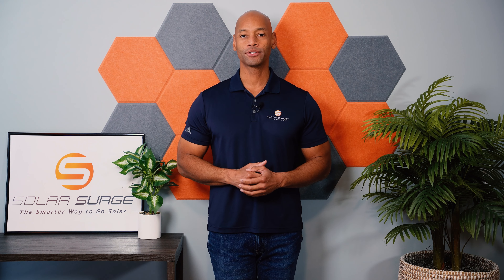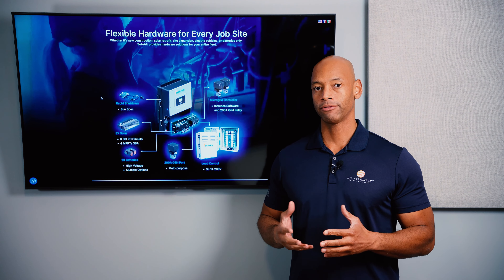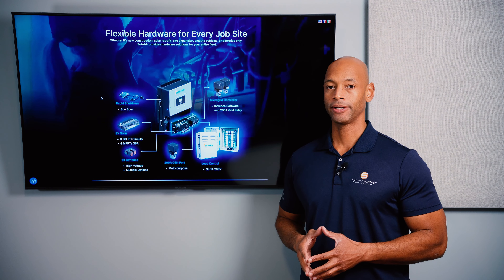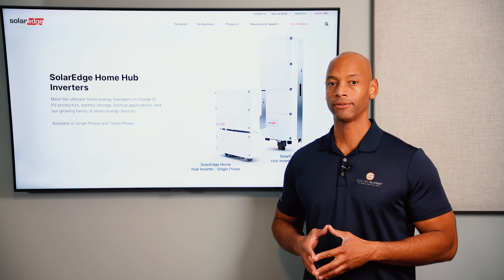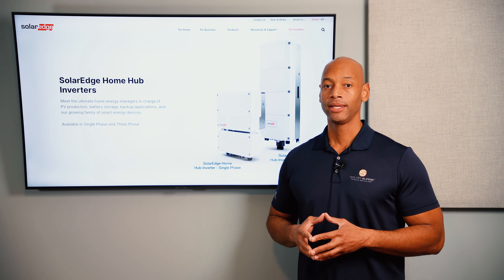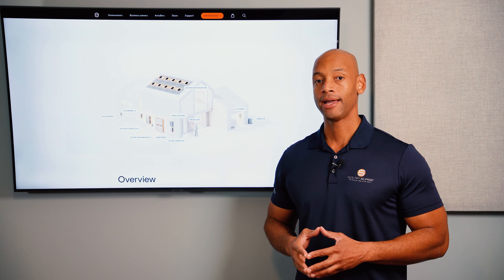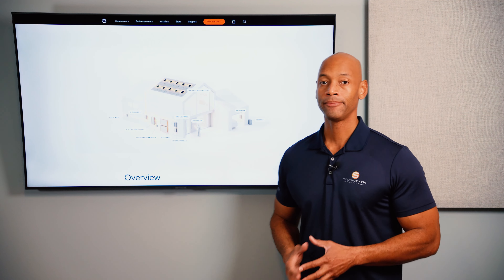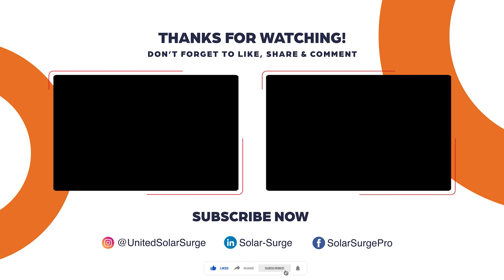Best Hybrid Solar Inverter Going into 2024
In this video, Joe compares the top 3 hybrid solar inverters going into 2024.

1. Enphase IQ
2. SolarEdge Home Hub
3. Sol-Ark 15K